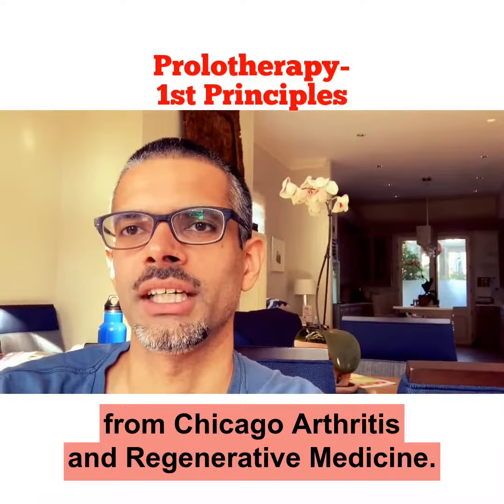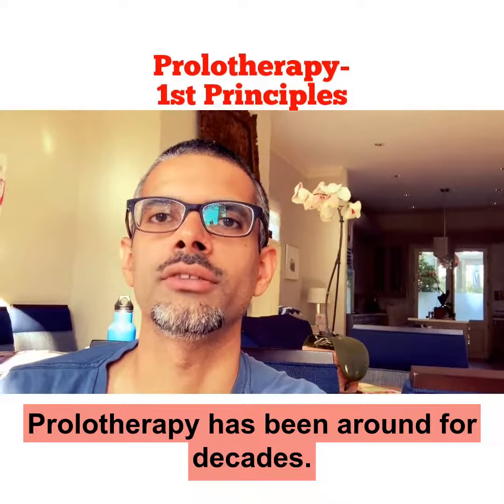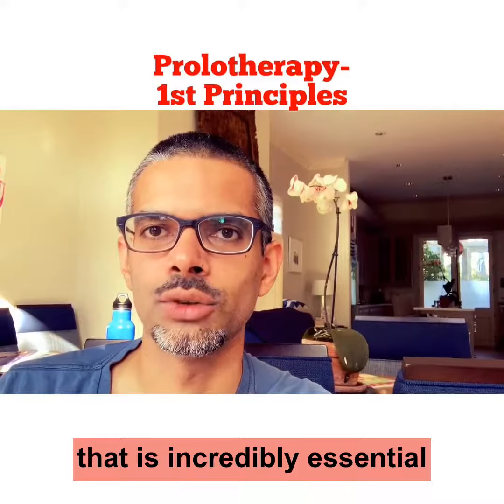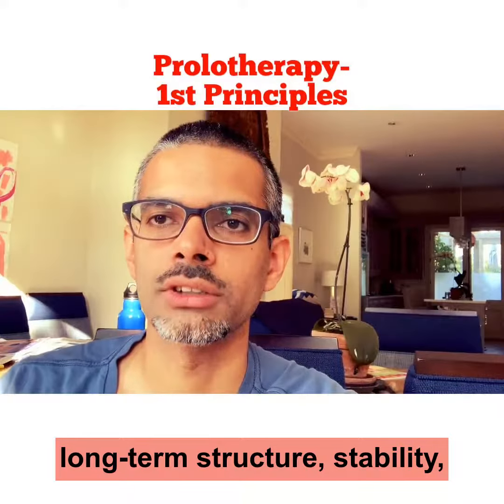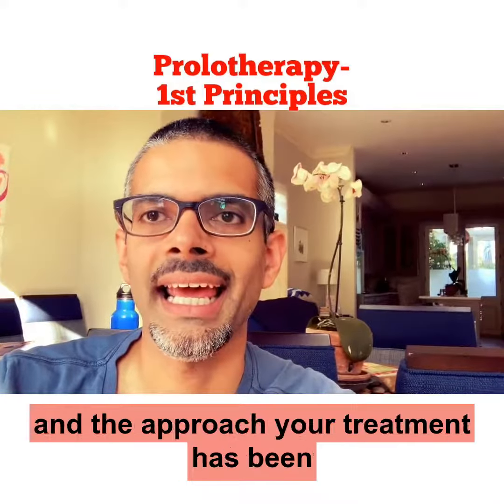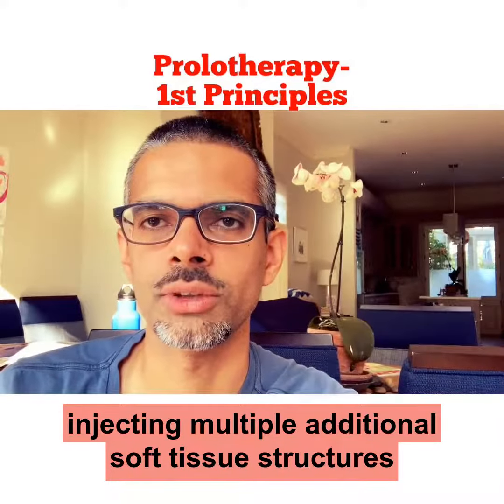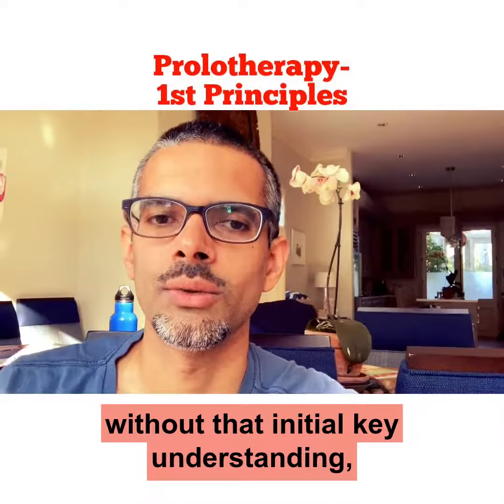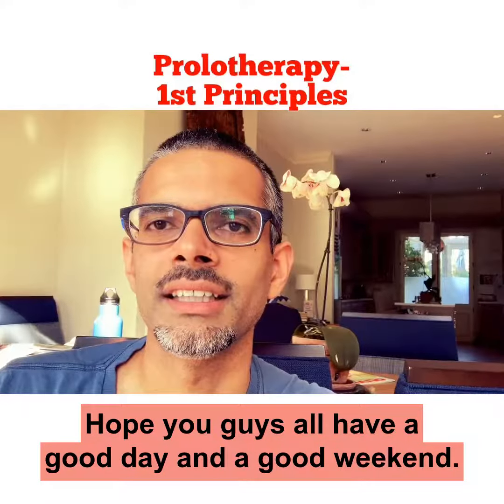Prolotherapy 1st Principles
Prolotherapy is one of the fundamental principles when it comes to regenerative medicine. It needs to be emphasized since it drives how we target treatment with all of the other exciting new cell based treatments available. Prolotherapy, never forget.

Siddharth Tambar is a physician at Chicago Arthritis and Regenerative Medicine, where his mission is to improve your pain and function, allowing you to do the activities you enjoy with the people you care about.

This is accomplished with various non surgical modalities to treat musculoskeletal and orthopedic conditions, including using your own blood and stem cells to treat arthritis, tendinitis, injuries, and back pain.

ChicagoArthritis.com
Facebook.com/ChicagoArthritis
Instagram.com/chicagoarthritis/
Twitter.com/chiarthritis
Linkedin.com/in/siddharth-tambar-04021413